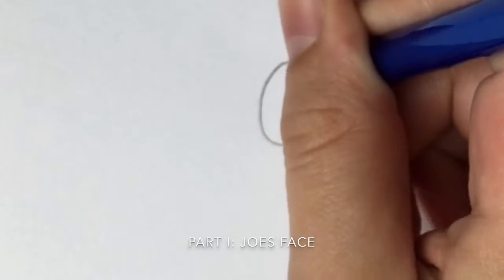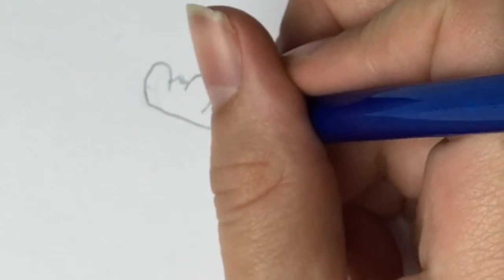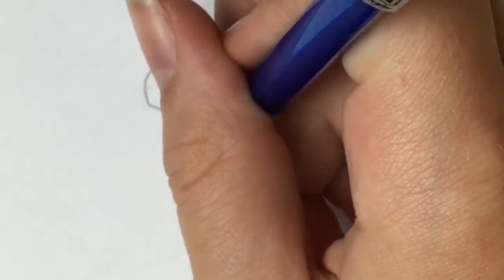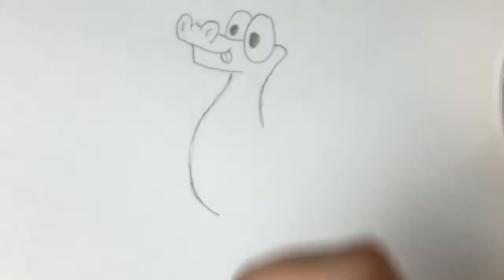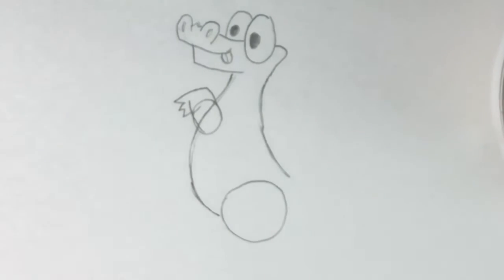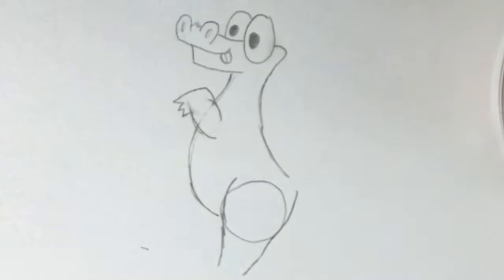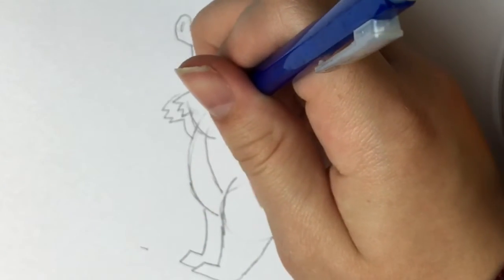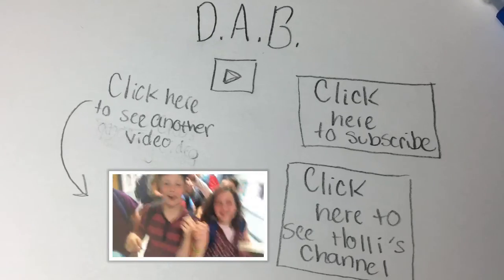How to draw Joe the Dino w/ Cleo